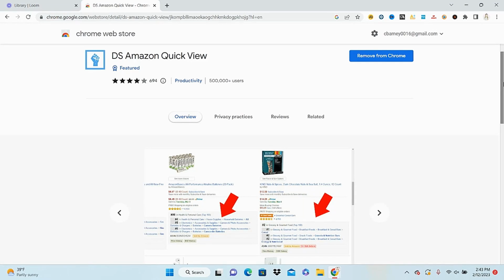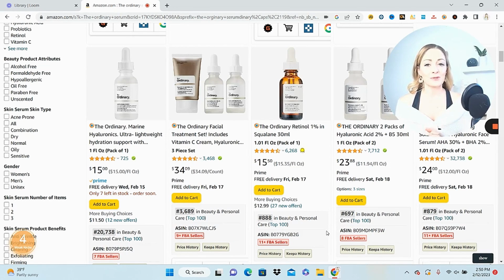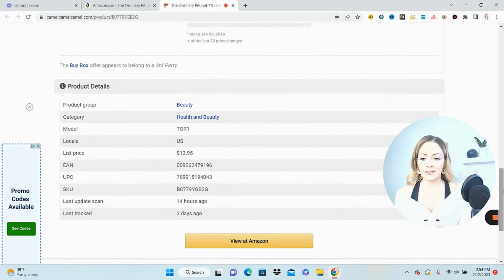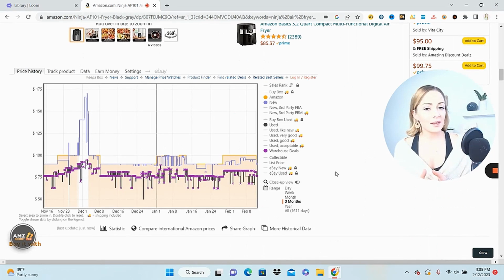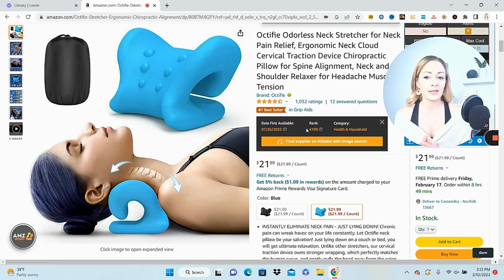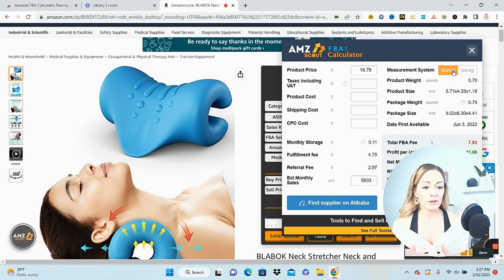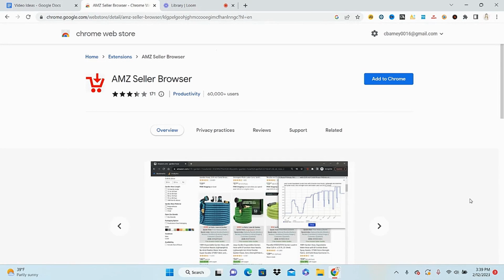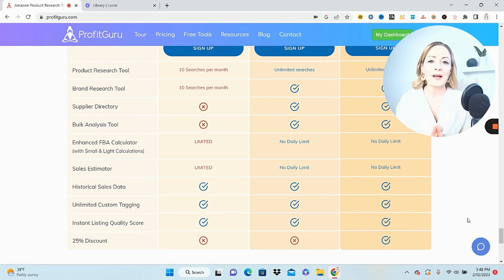The Best Free Amazon FBA Tools for Growing Your Business in 2023!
If you are an Amazon FBA seller then you're going to need tools to help your business grow. Here is my roundup of the best Amazon FBA tools in 2023 that you can start using today for FREE!